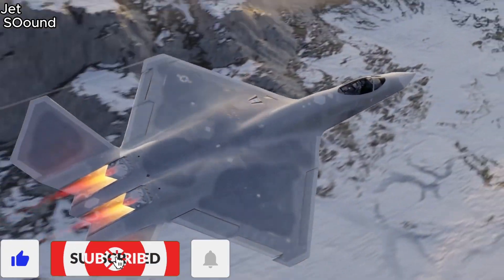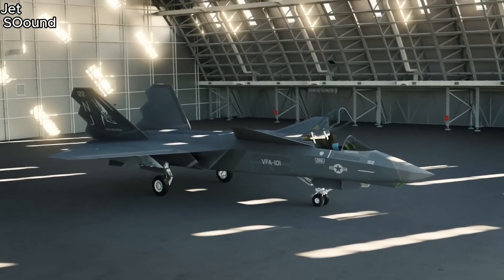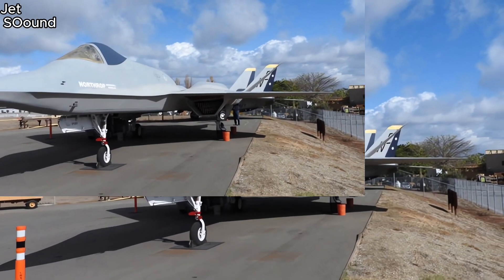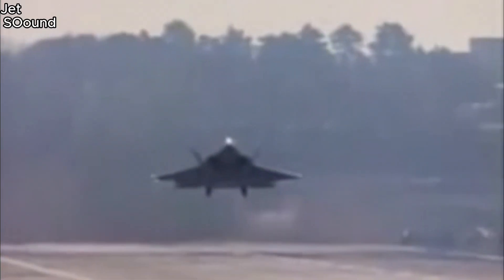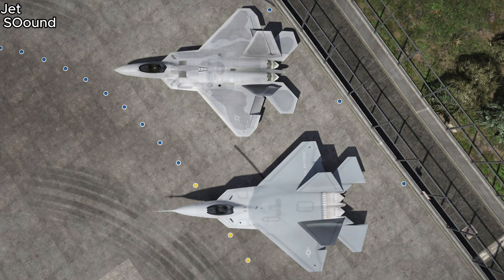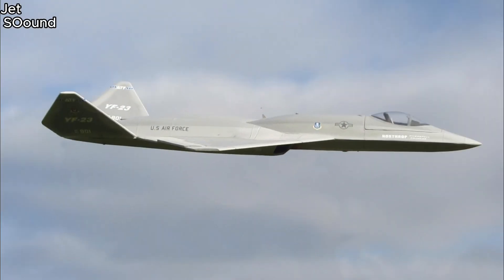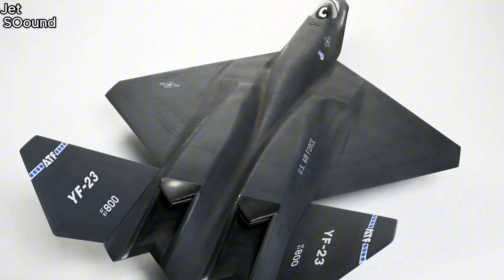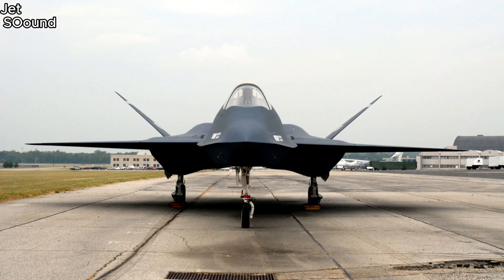Why did the Northrop YF-23, the F-22 competitor, not win the competition?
The Northrop YF-23, a prototype fighter jet developed for the U.S. Air Force's Advanced Tactical Fighter competition, lost to the Lockheed YF-22 (which became the F-22 Raptor) due to several key reasons. Despite its advanced stealth and longer range, the YF-23 was seen as riskier and more costly to produce and maintain. The YF-22 offered greater program stability, superior maneuverability thanks to thrust vectoring, and greater versatility for multiple mission roles. These factors led the Air Force to choose the YF-22 over the YF-23.